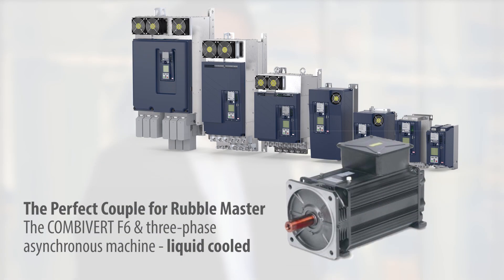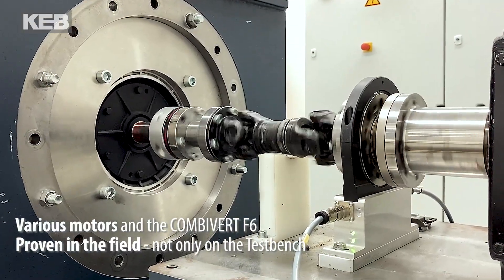Rubble Master: A Customer Success Story - KEB Automation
Whether servo, synchronous reluctance or three-phase asynchronous motor: the COMBIVERT F6 drives them all. An advantage, that the Austrian-based company Rubble Master is now making use of in its latest series. The world market leader for mobile crushers and screeners uses a combination of F6 frequency inverter and three-phase asynchronous motor in the new hybrid crushers "120GO!".